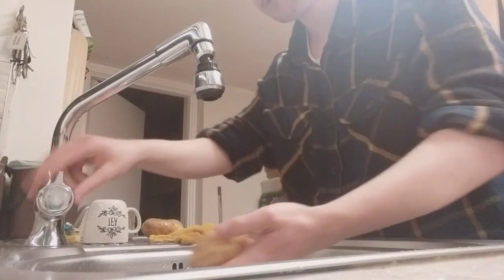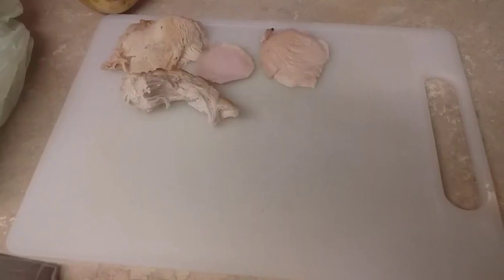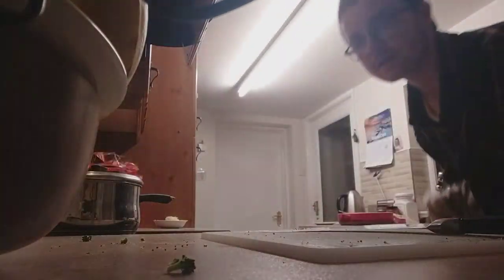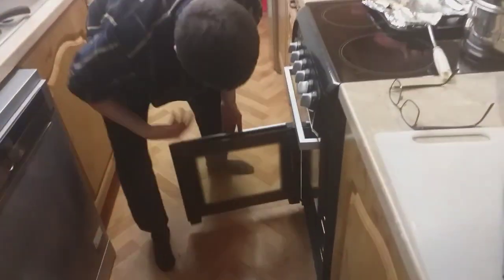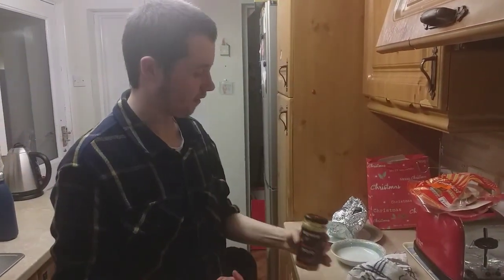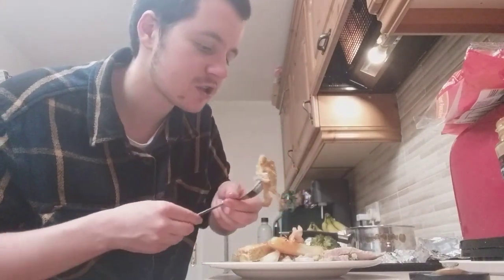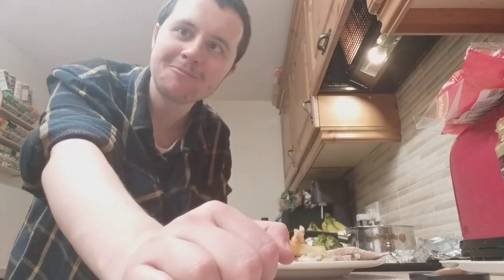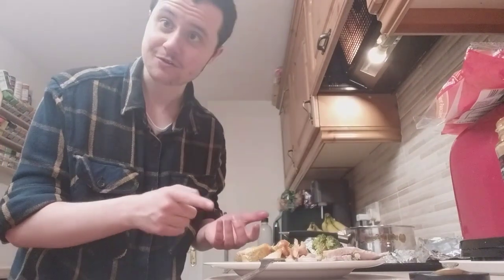Learning To Cook In 30 Days | Day 14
welcome to day 14 of learning to cook in 30 days.

this episode has a bit of a christmas twist...I'm making what you might call "Christmas Nachos"

I hope you enjoy this episode, cos I really did!

byeeeeeeeeeeeeee